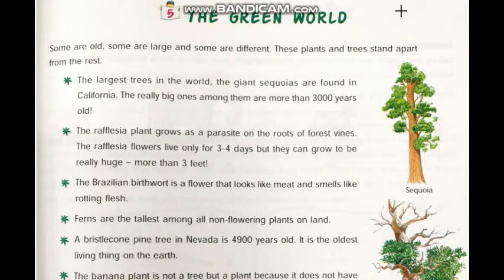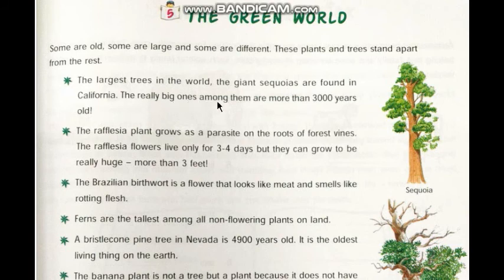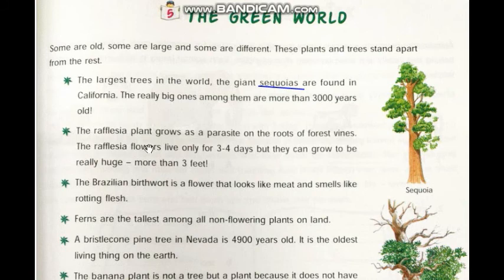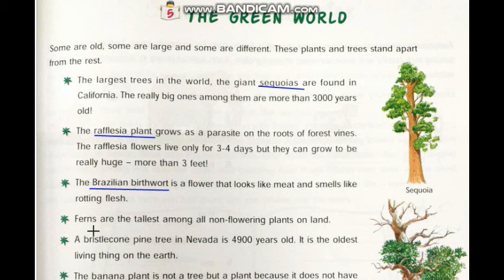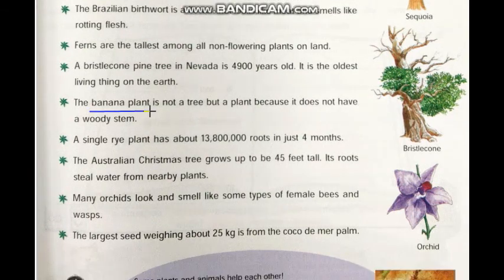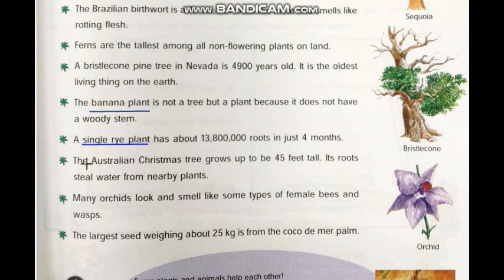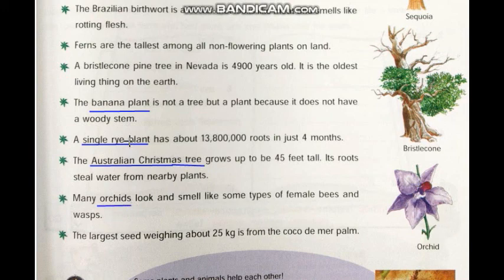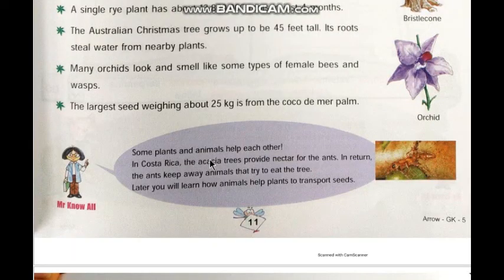G k 5